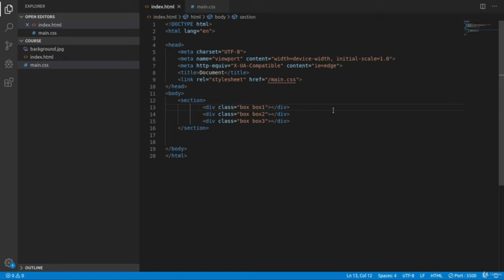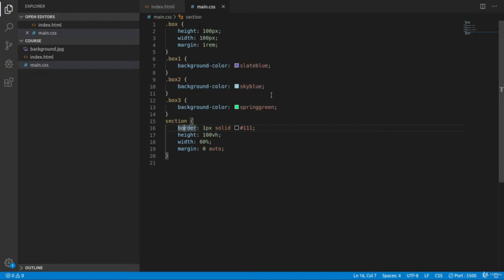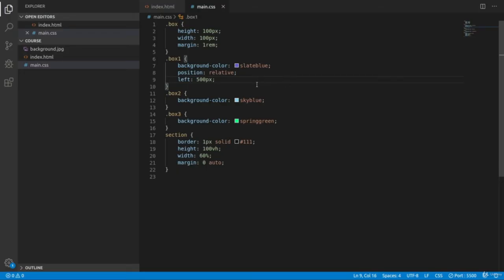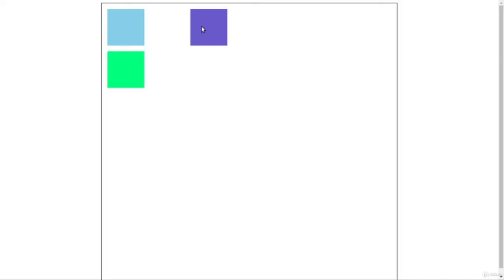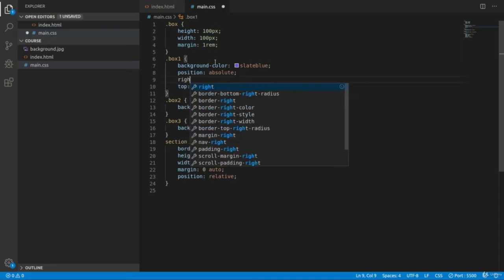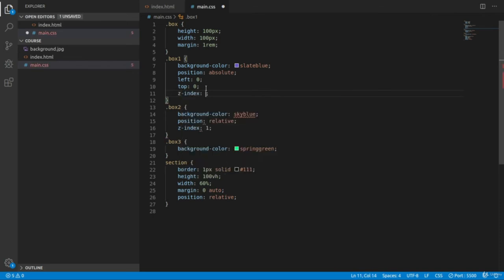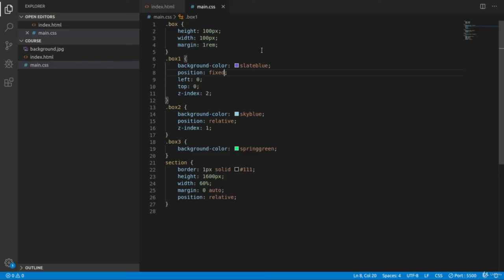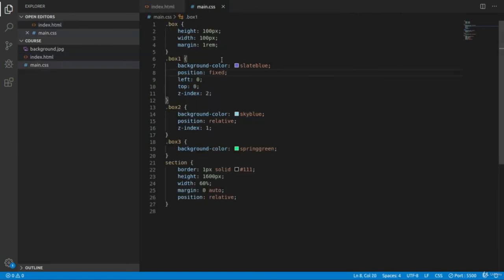Learn CSS Position In 6 Minutes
Chances are you have heard of relative and absolute position in CSS, but did you know there are still three other positions? In this video I will be covering all five CSS positions (static, relative, absolute, fixed,) by showing you examples of each position and comparing them with each other.